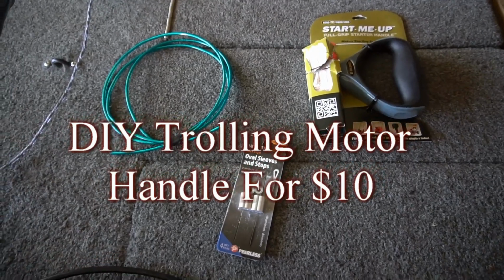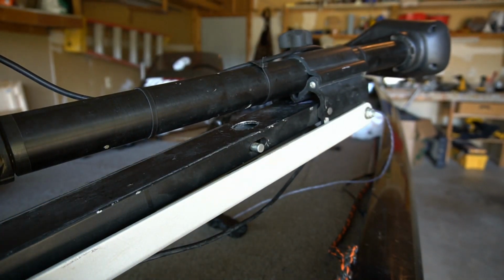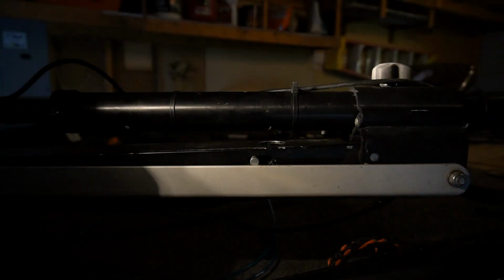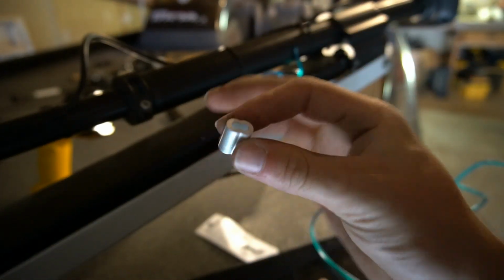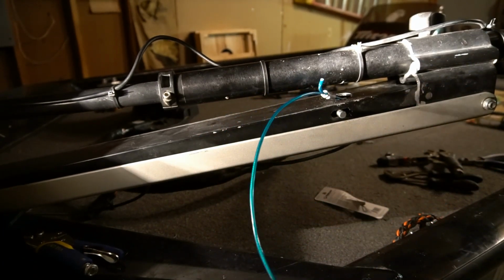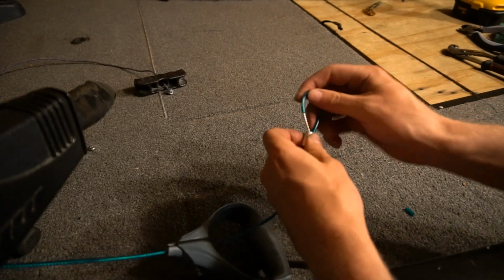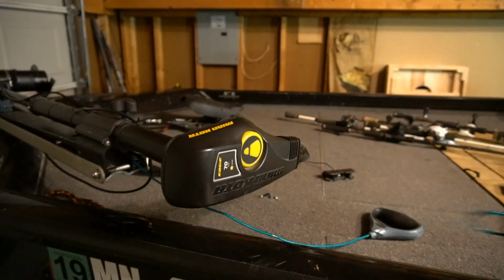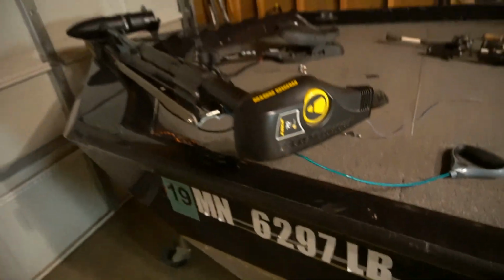DIY Trolling Motor Handle Upgrade!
In this video i go through the process and materials i used to upgrade my trolling motor handle to a cable on my Minnkota Edge trolling motor. With about $10 of hardware and DIY attitude, anyone can upgrade their handle with the same quality at a T-H Marine gforce handle. This can also be applied to motor guide trolling motors as well.

All materials purchased at fleet farm.